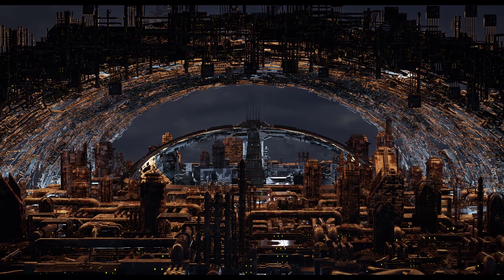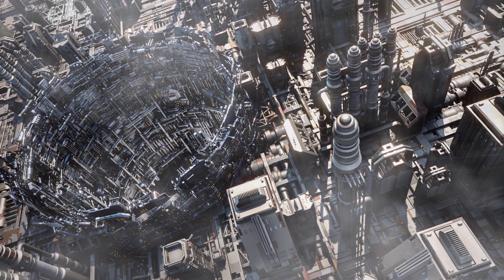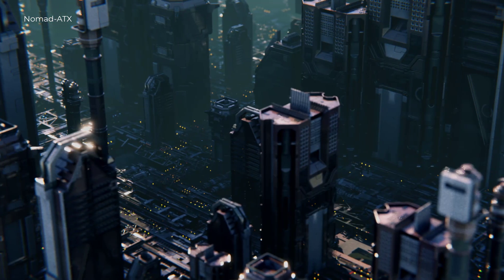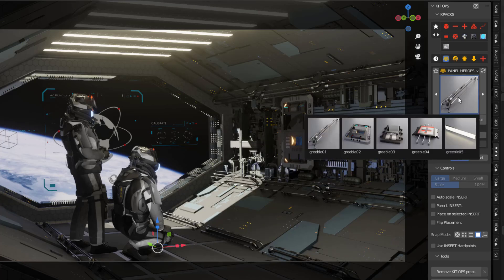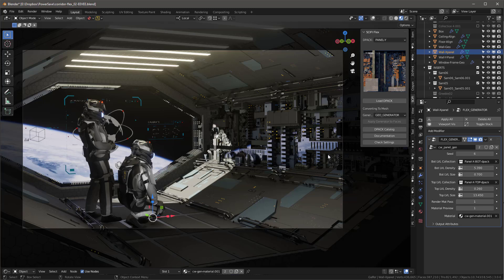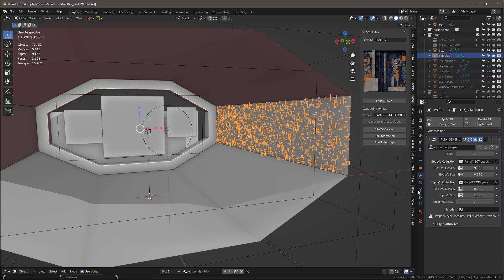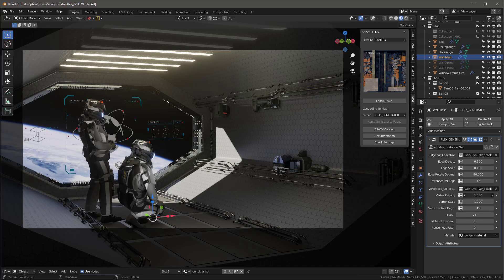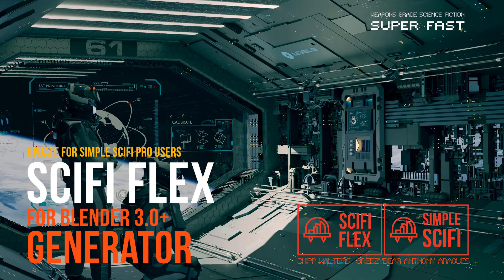NEW! SCIFI FLEX update to SIMPLE SCIFI Pro for Blender 3.0+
Hey folks, we've a new version of SSF and this includes the much anticipated FLEX addon. Check it out at:

The new FLEX addon makes it even simpler to add DPACK geometry to any selection of faces.

SIMPLE SCIFI is a systemized approach for creating full 32-bit displacement maps and instanced geometry you can use to create a variety of models, from distant cities, to spaceship details, to sci-fi objects and more. There are two versions, free and pro. The free version has a base set of DPACKS (map generator files) along with three different displacement generators that can create thousands of mutations of generated displacement images.

The Pro version comes with multiple DPACKS which are sets of especially created generation objects and allows for more varied and specific types of displacement and geometry generation.